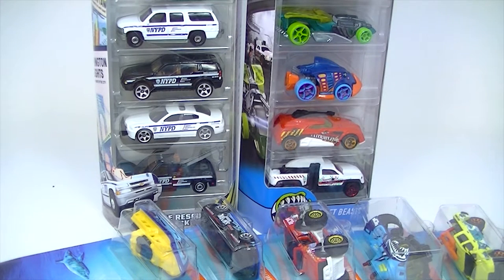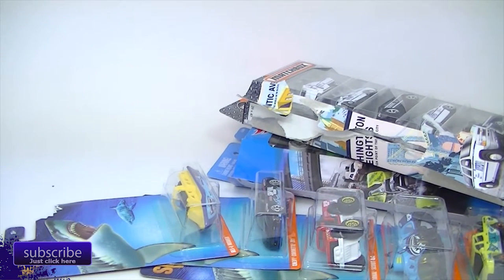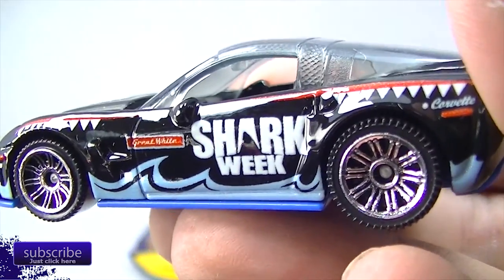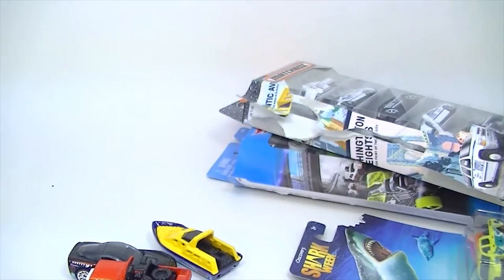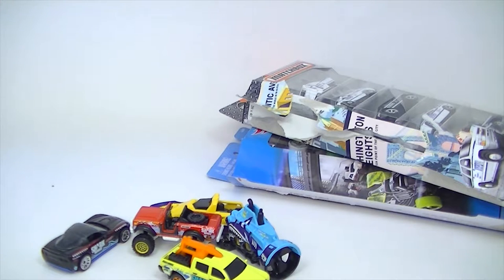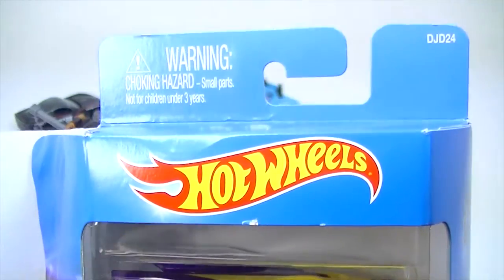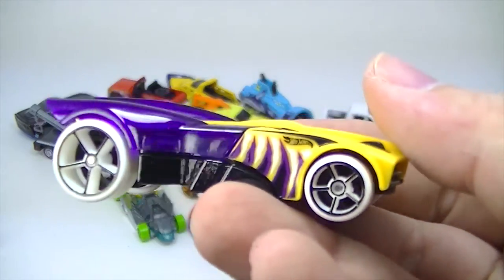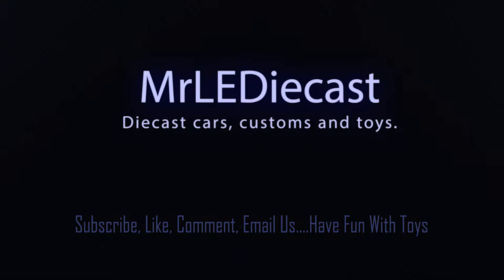Five Pack Friday and Shark Week Matchbox Episode 563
It's Five Pack Friday and SHARK WEEK!!! what a terrific combo! We'll look at the nifty Street Beast five pack from Hot Wheels, the NYPD 5 pack from Matchbox and 5 cars from the Shark Week Series from Matchbox. If you love sharks AND police, this is the video for you!